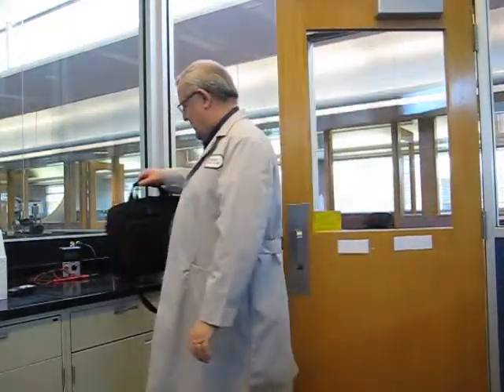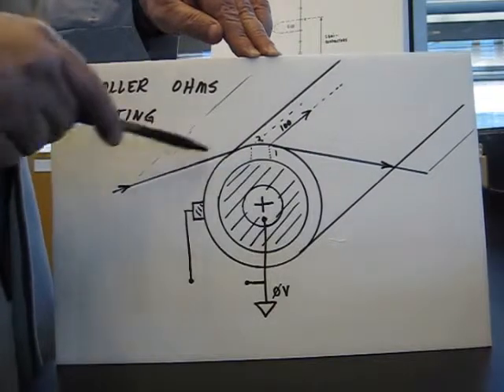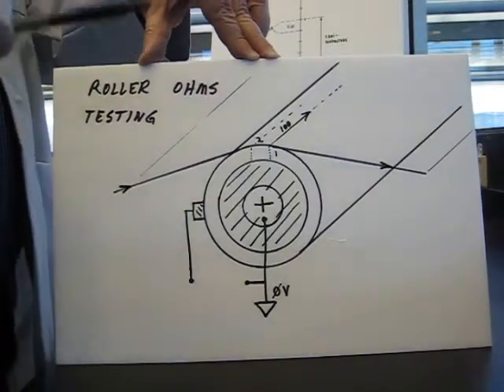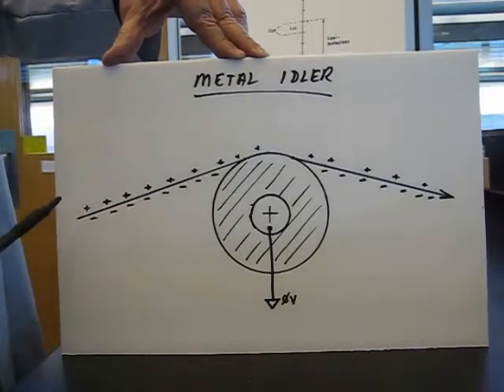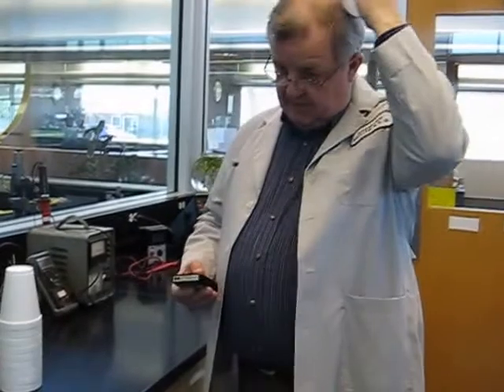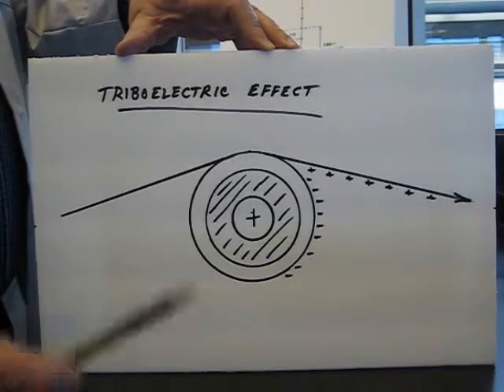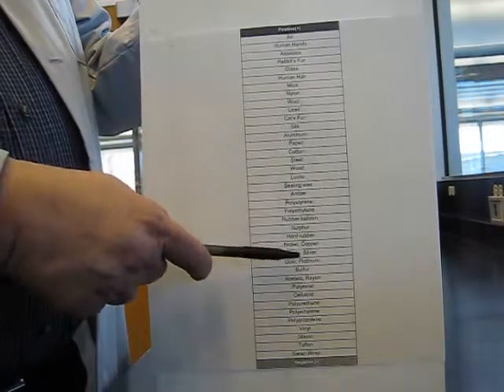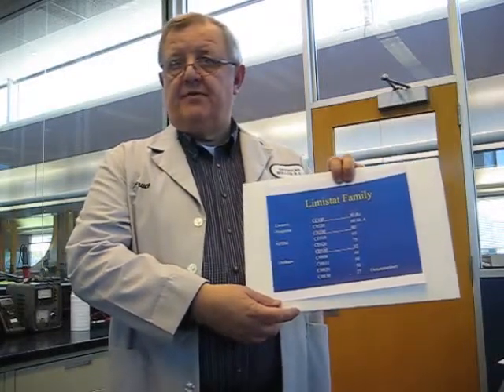How Rollers Can Help Reduce Static (extended version)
Learn about how to measure static, why it's important to control, and how our specially formulated rollers aid in dissipating static buildup.